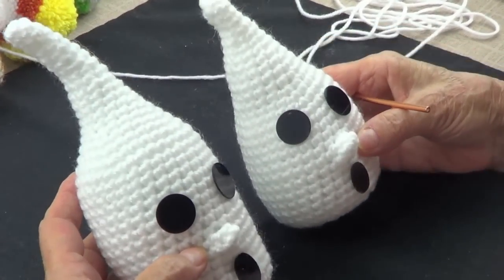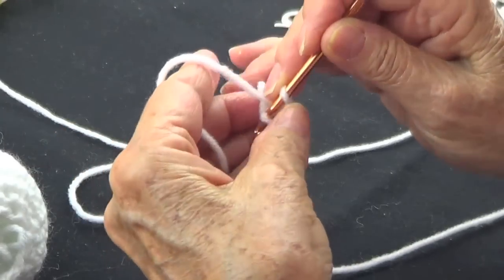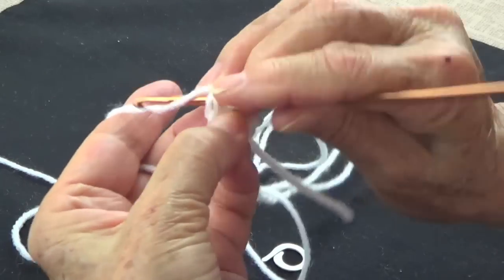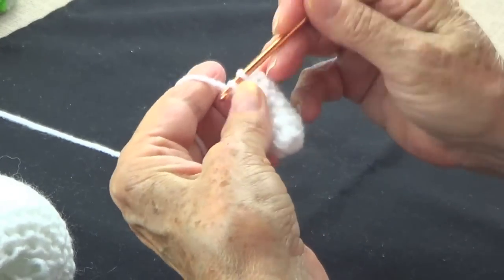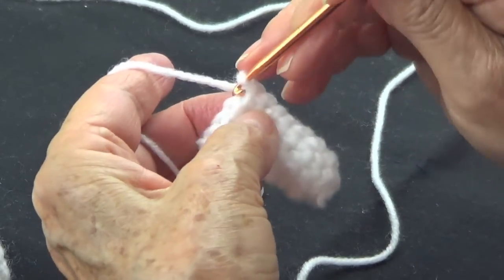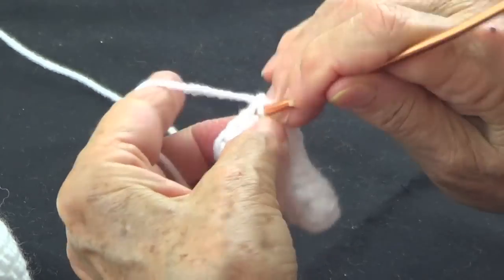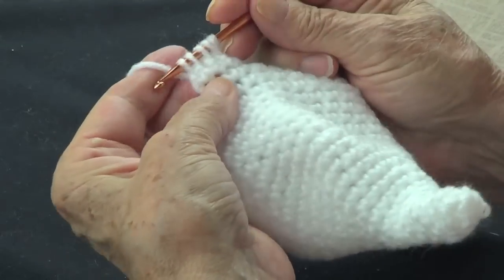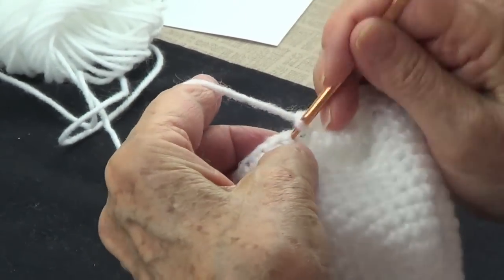Crochet Ghost- Easy Halloween Crochet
These crochet ghost heads are great for Halloween decoration. They're a lot easier to make than they look.

///Materials:
Worsted Yarn (#4)
Crocher Hook 'G'

Instructions:
  Ghost #1 (longer head)
sc= single crochet.
st= stitch
sc2tog= single crochet 2 together. This is a decrease. Insert hook into next stitch and draw up a loop,
           insert hook into next stitch and draw up a loop. Yarn over and go through these 3 loops.
Chain 2
Make 6 sc in the first chain. Use a marker to indicate the first single crochet in each round.
Make 6 rows of 1sc on each sc.
7.- *2sc in next sc, 1 sc in next 2sc*=8
8.- 1sc on each sc=8
9.- *2sc in next sc, 1sc in next 3sc*=10
10.-1sc on each sc=10
11.- *2sc in next sc, 1sc in next 4sc*=12
12.- *2sc in next sc, 1sc in next 5sc*=14
13.- *2sc in next sc, 1sc in next 6sc*=16
14.- *2sc in next sc, 1sc in next 3sc*=20
15.- *2sc in next sc, 1sc in next 4sc*=24
16.- *2sc in next sc, 1sc in next 5sc*=28
17.- *2sc in next sc, 1sc in next 6sc*=32
Crochet 10 rows of 1 sc in each sc.
Nose: Next row: sc 15, make 4sc on 1 spot, chain1, turn, make 4sc on the same ones you made, chain1, turn,
         pick up the same 4sc  and pass yarn through them. Finish the row, making 1 sc on each sc. to marker.
Sc on each sc 3 more rows .
Decrease rows:
*sc2tog, sc on next 6*=28
*sc2tog, sc on next 5*=24
*sc2tog, sc on next 4*=20
Make eyes and mouth by cutting them out of black paper or plastic. Glue them on.

 Ghost #2 (shorter head)
sc= single crochet.
st= stitch
Chain 2
Make 3 rows of 1sc on each sc.
4.-*2sc in next sc, 1 sc in next sc*=9
5.-1sc on each sc=9
6.-*2sc in next sc, 1 sc in next 2sc*=12
7.- 1sc on each sc=12
8.- *2sc in next sc, 1sc in next 3sc*=15
9.-1sc on each sc=15
10.- *2sc in next sc, 1sc in next 4sc*=18
11.- *1sc on each sc=18
12.- *2sc in next sc, 1sc in next 3sc, 2sc in next sc, 1sc in next 4sc*=22
13.- *2sc in next sc, 1sc in next 5sc*=28
14.- *2sc in next sc, 1sc in next 6sc*=32
Nose: Next row: Make 4sc on 1 spot, chain1, turn, make 4sc on the same ones you made, chain1, turn,
Sc on each sc 4 more rows .
Decrease rows:
*sc2tog, sc in the next 12*=26
Take marker off.
*sc2tog, sc on next 2sc* around until you have16. Pass yarn through last loop.